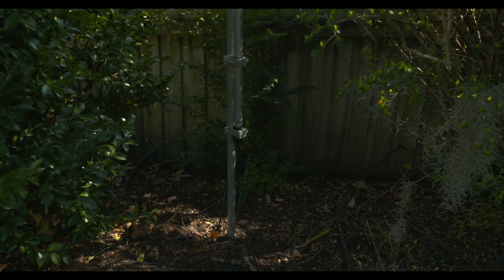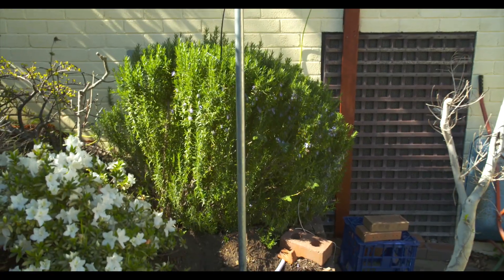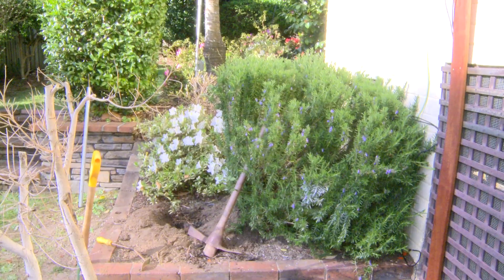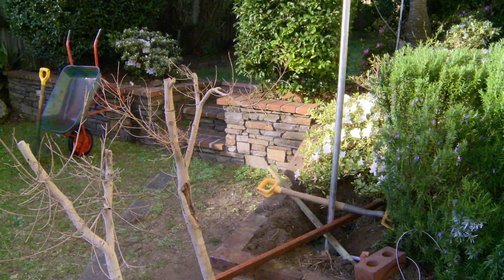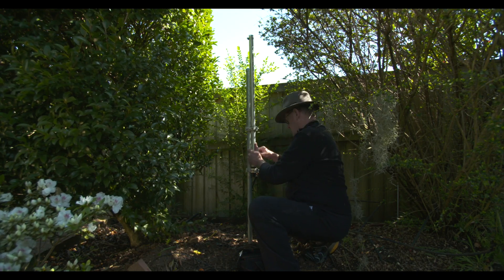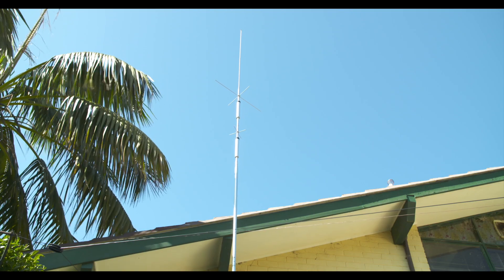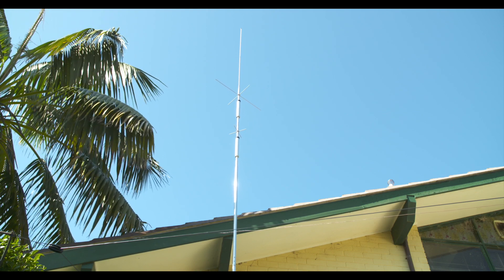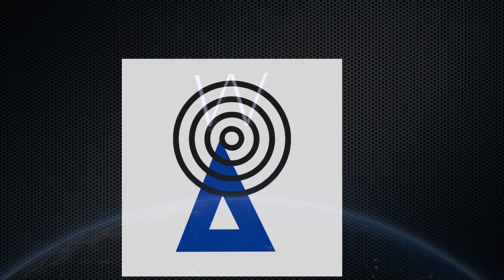my neighbour hates Ham Radio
Moving my vertical antenna to keeps the neighbour happy.
He makes wild claims that I effect his home phone signal, mobile phone has lower signal, and his tv sometimes is pixilated. Most of these are easily explained, but it still doesn't stop people blaming the local Amateur for everything.
1. Home phone - he changed location of the base station and trying to get reception throughout the 2nd story of the house.
2. my mobile signal level is down too must be a Vodafone thing.
3. His antenna is at a 45 degree angle looking towards the International Space station. Maybe he likes SSTV.
Hi isn't the imitate. neighbour - up a few fences, but doesn't like the position of my vertical as the western sun reflects off it, hence time to move it.